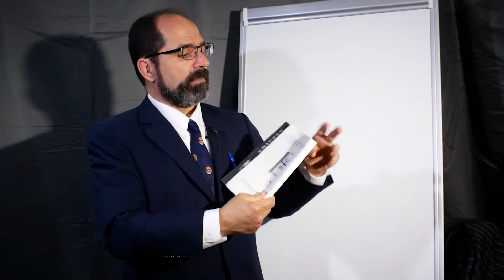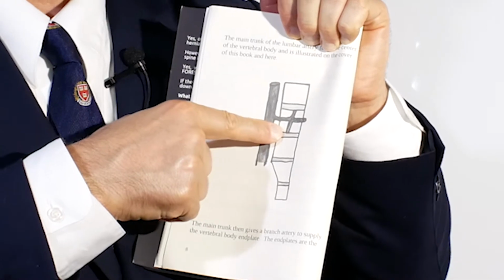Ch. 1 - Ischemic Spine is Most Common Cause of Back Pain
Here is the first chapter from one of my recent books (more chapters to come).  There's a lot you can do to make improve back pain and your over all health, and we go over it in "Ischemic Spine is Most Common Cause of Back Pain - How To Diagnose and Treat."